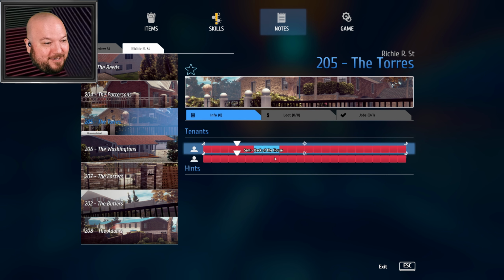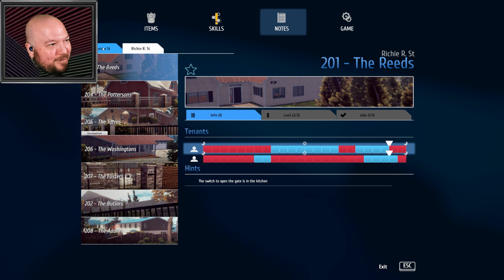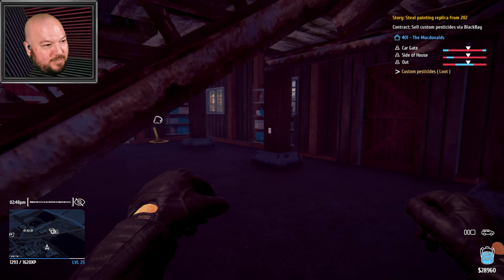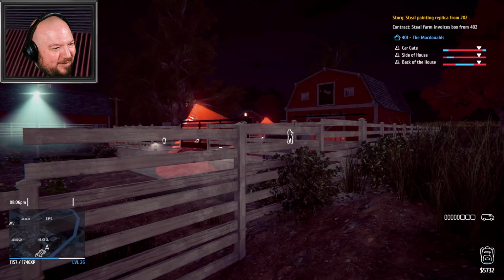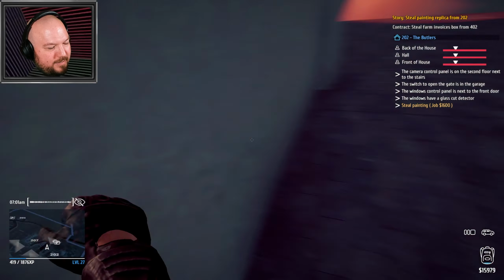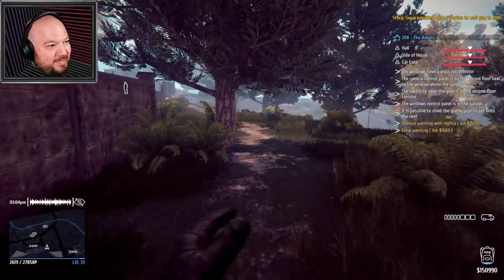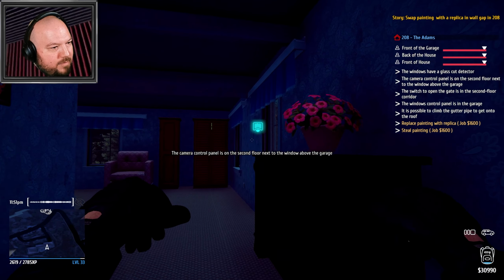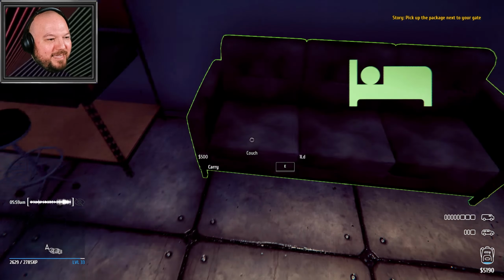The Green New Steal - Thief Simulator - Part 4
Shout out to Gravilk Alt for telling me that throwing was a thing. That probably would have made the previous missions easier.

Thief Simulator is a first-person burglary simulator with some very funny mechanics and gameplay. Check it out!
Also on console.